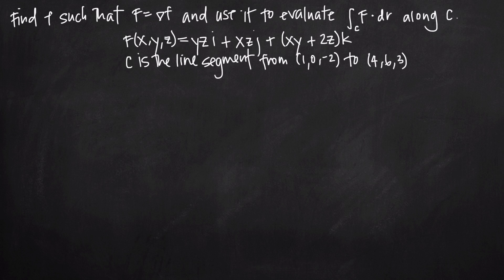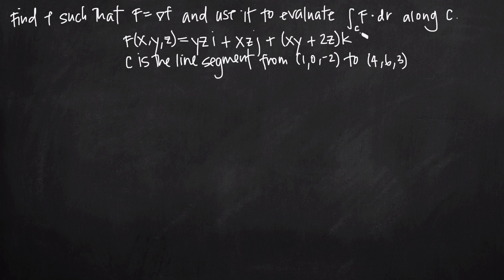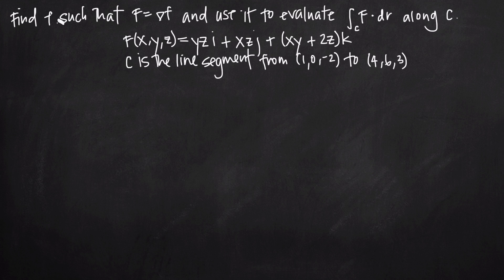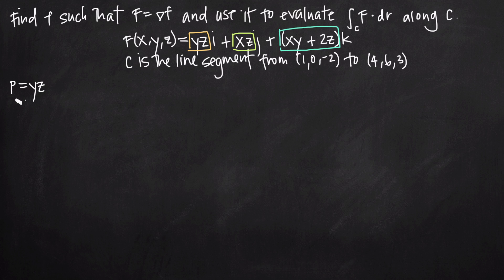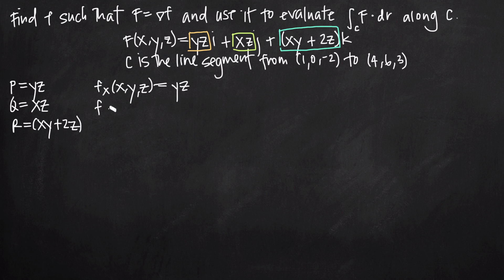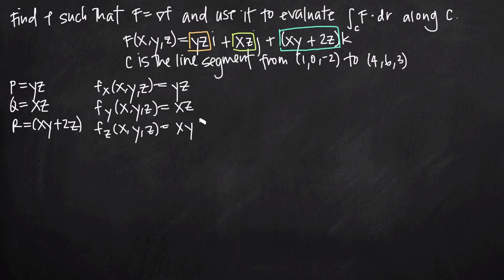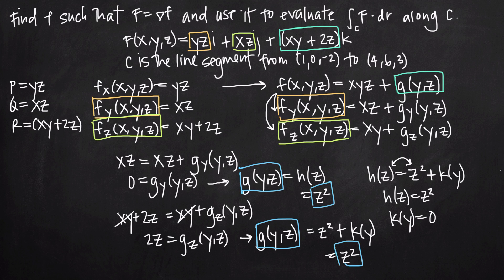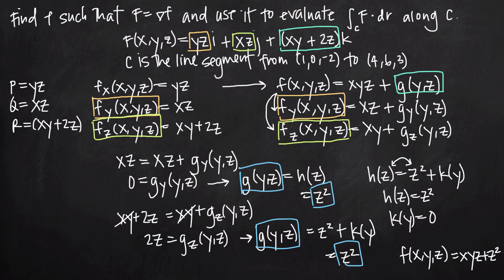potential function of the conservative vector field to evaluate a line integral (KristaKingMath)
In this video we'll learn how to use the potential function of a conservative vector field to evaluate a line integral when we're looking for the line integral from one coordinate point to another coordinate point.